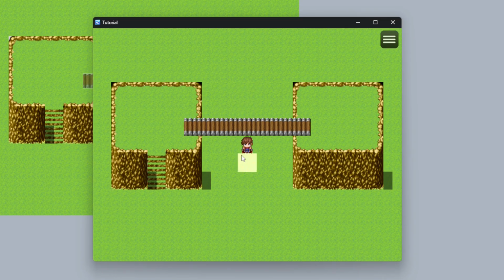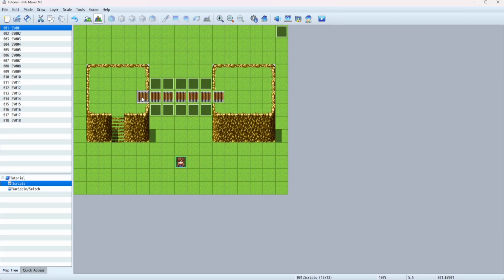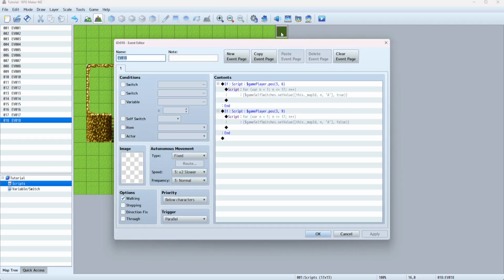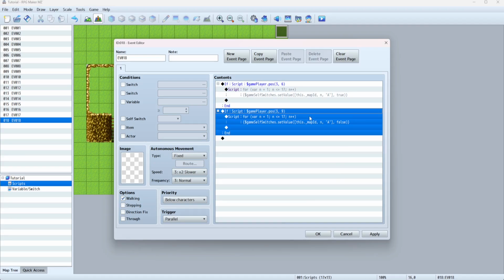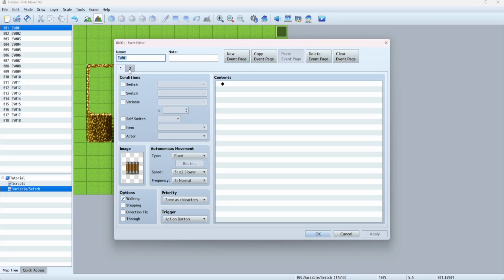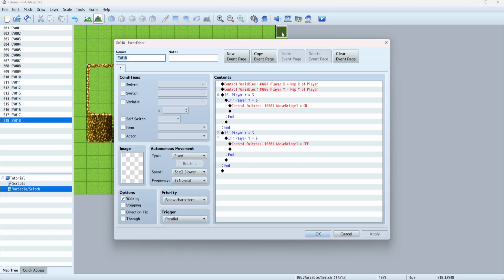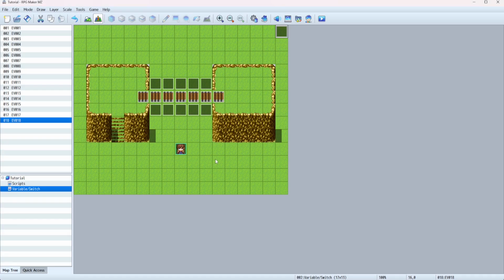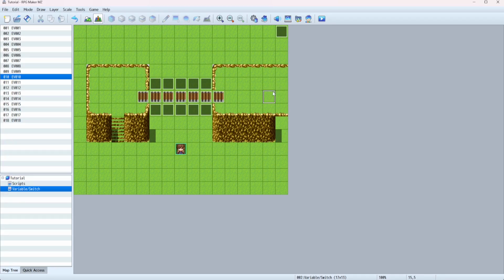RPG Maker Bridge Tutorial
In this video I'll show off 2 different ways to make a bridge. Using the scripts might not work in older versions of RPG Maker, I am using MZ.

SCRIPTS TO COPY:
$gamePlayer.pos(3, 6)

Replace the "L" with a  less-than sign (you can't put them in a Youtube description apparently)
for (var n = 1; n L= 17; n++)
{$gameSelfSwitches.setValue([this._mapId, n, 'A'], true)}

0:00 Intro
0:45 Scripts
5:48 Switch/Variable
9:55 Bug Fixes